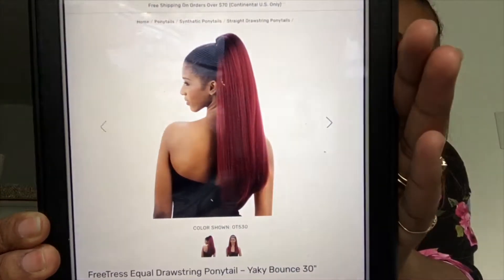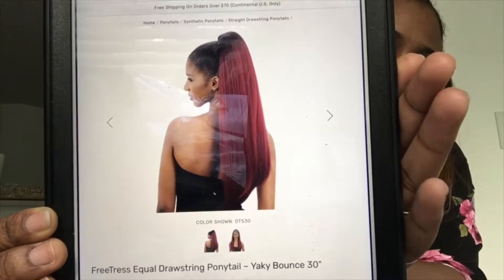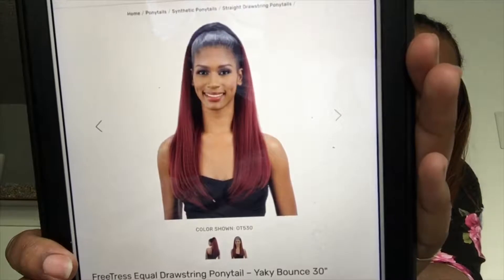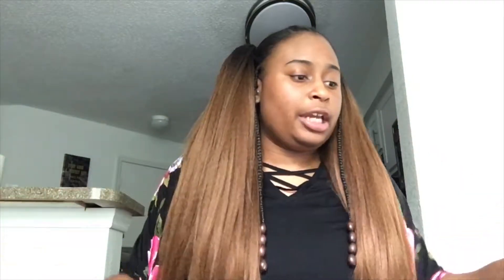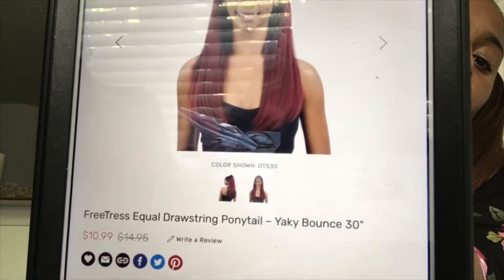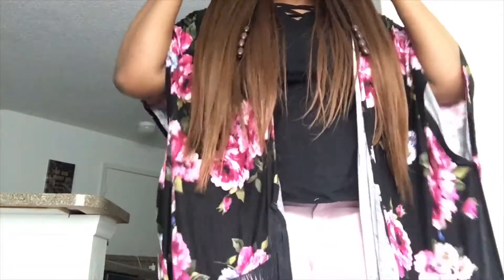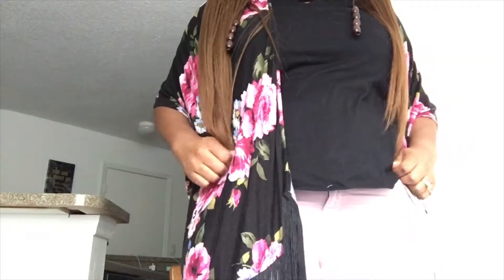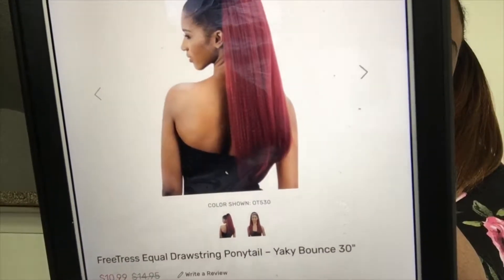$13 ponytail??? Freetress Equal Drawstring ponytail yaky Bounce 30"